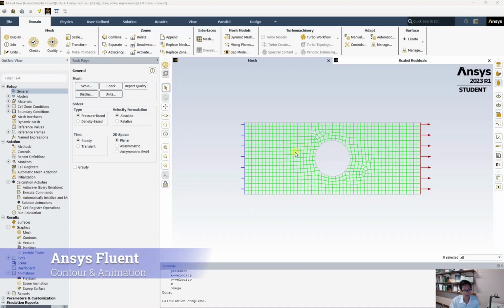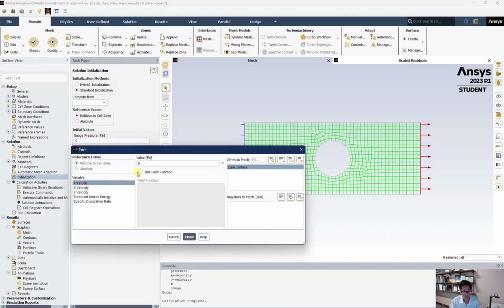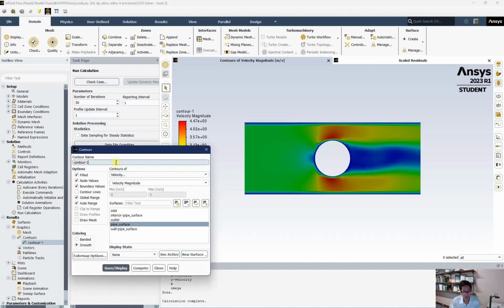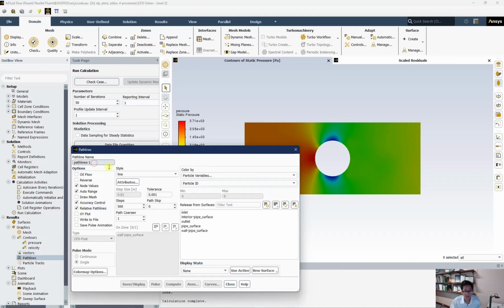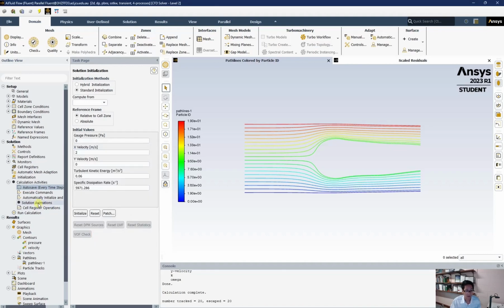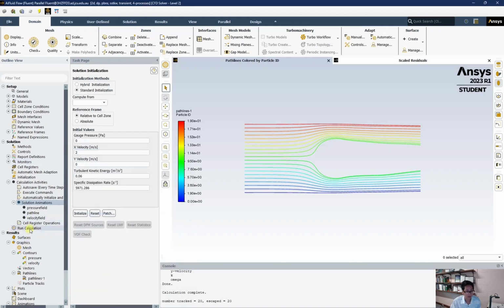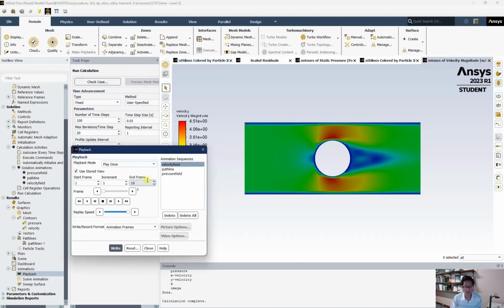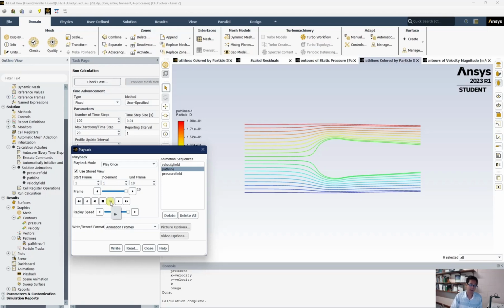Ansys Fluent 2023 Make contour and animation